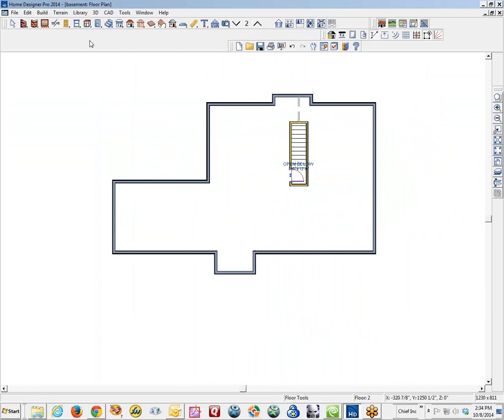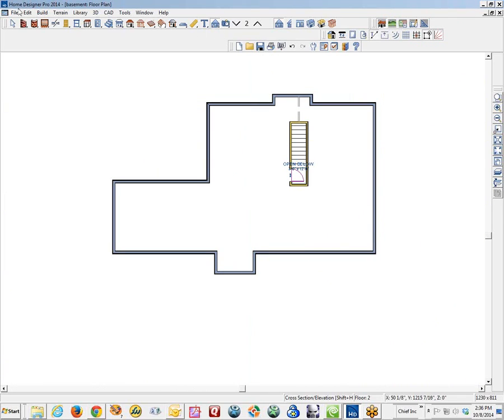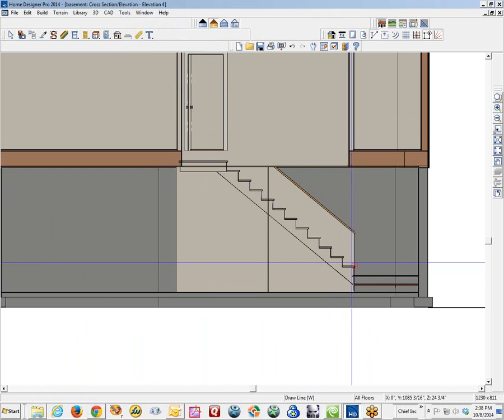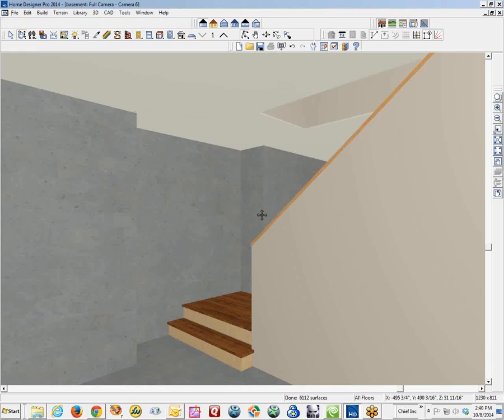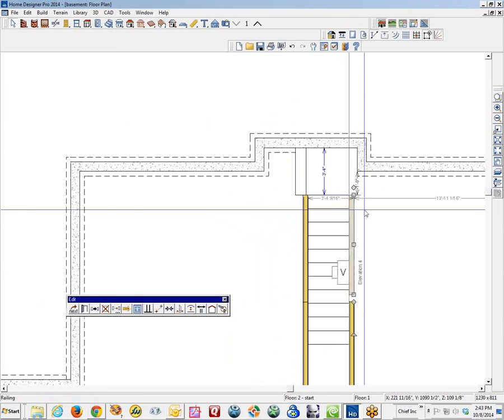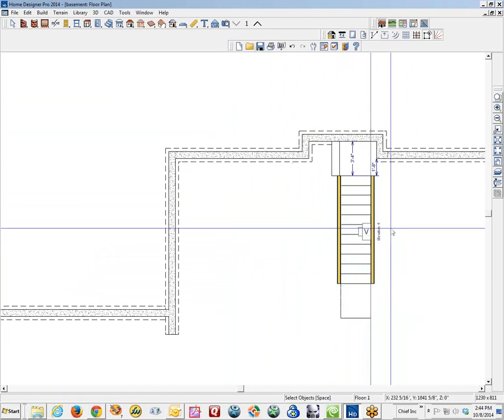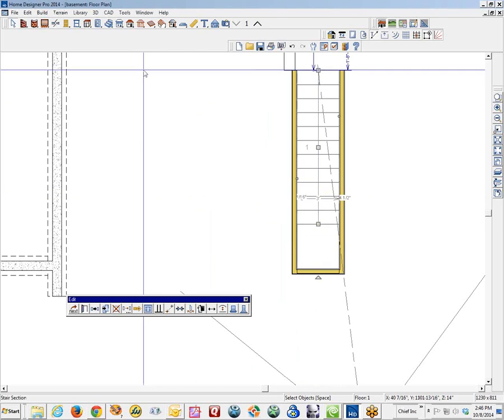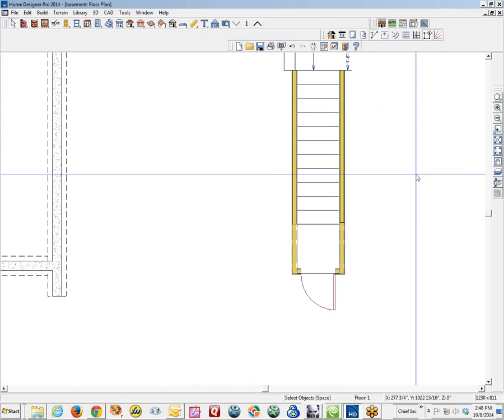Basement stairs in Pro 2014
A  specific look over for a Home Talk member